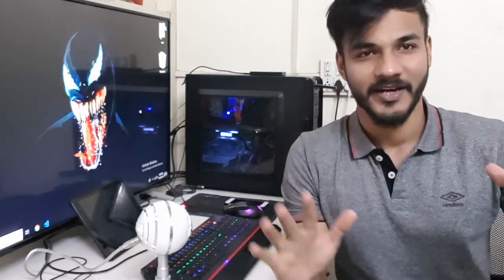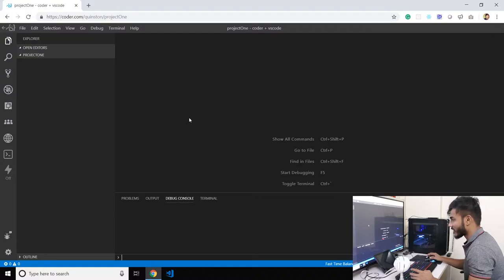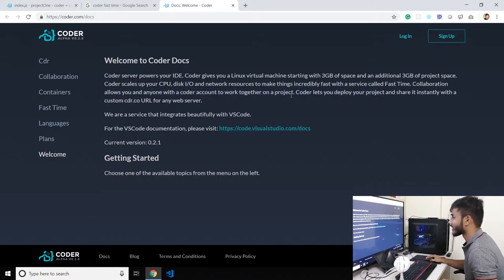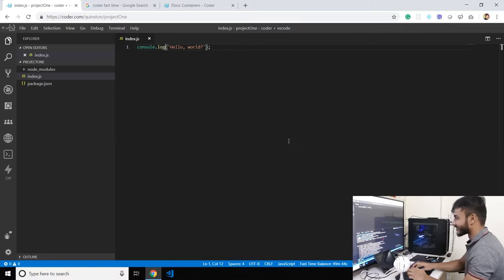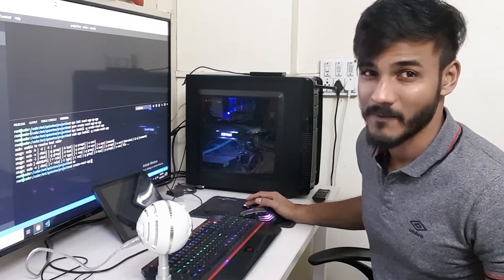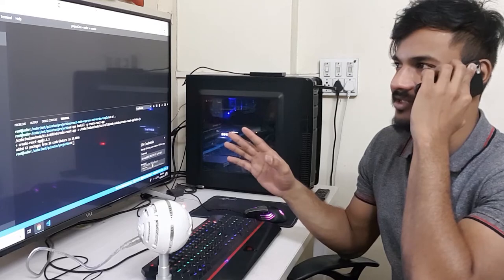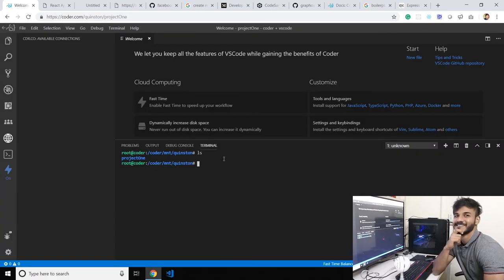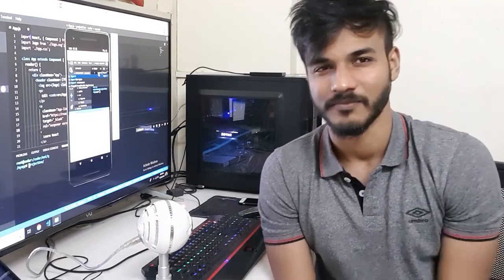The new IDE everyone is talking about!